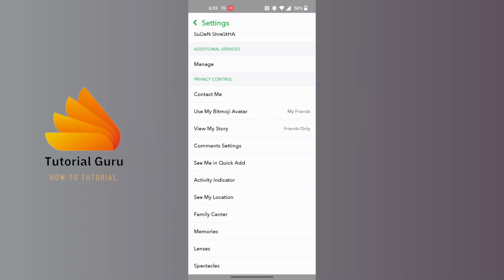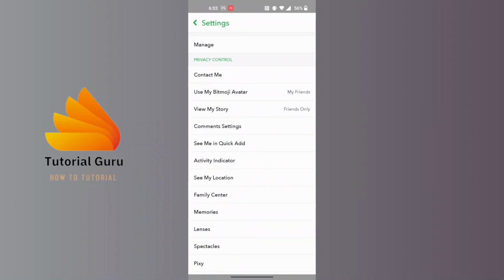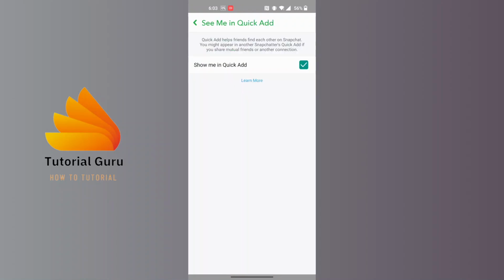How to Hide Quick Add on Snapchat?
How to Hide Quick Add on Snapchat? | TutorialGuru

 Welcome to TutorialGuru, your go-to channel for simplified tech tutorials! Hiding Quick Add on Snapchat can help you manage your privacy and control the suggestions for adding new friends. In this tutorial, we'll guide you through the steps to hide Quick Add on Snapchat, ensuring that you have control over your friend suggestions.